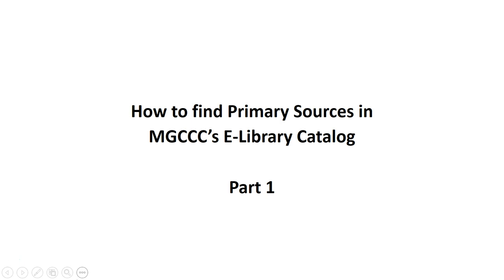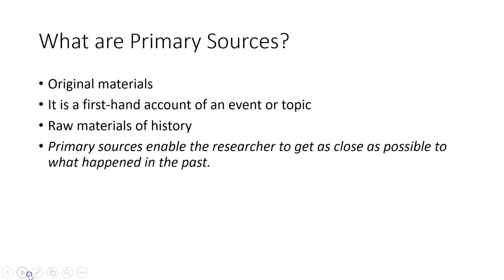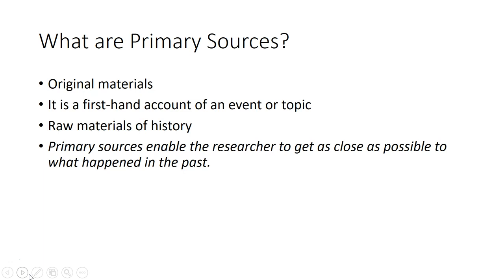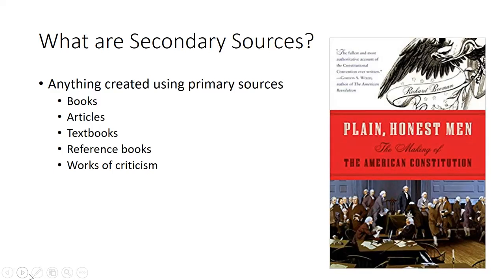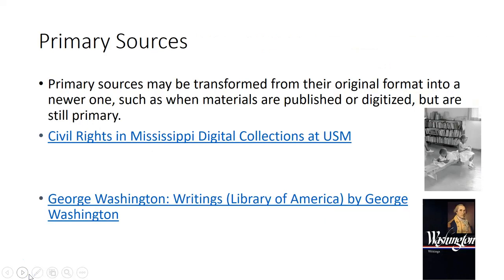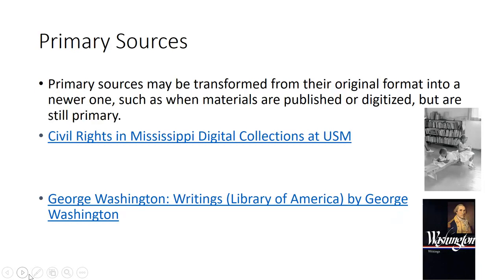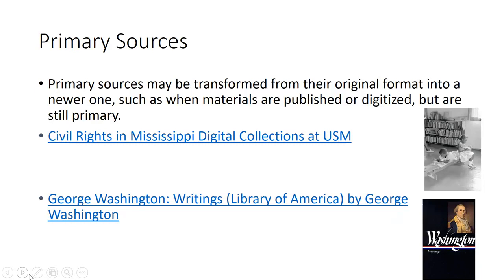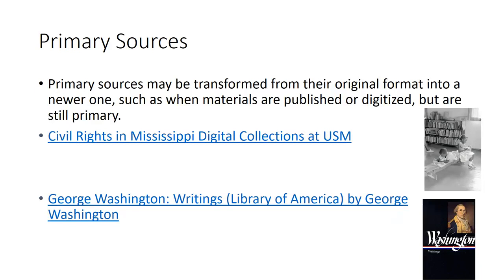Primary sources (1)